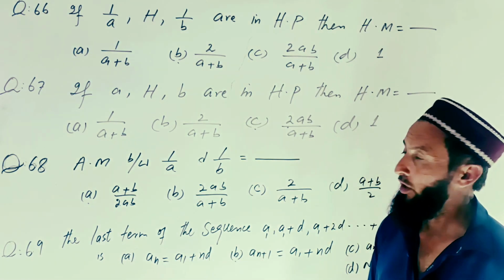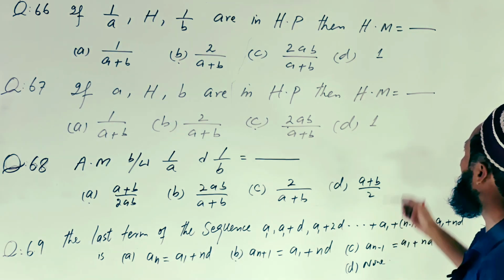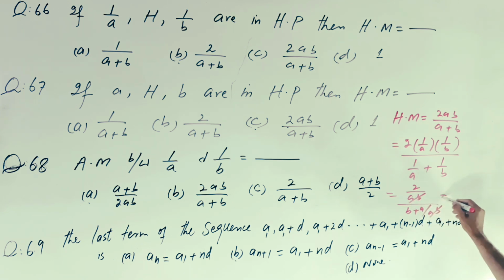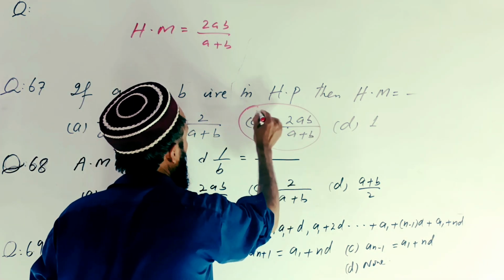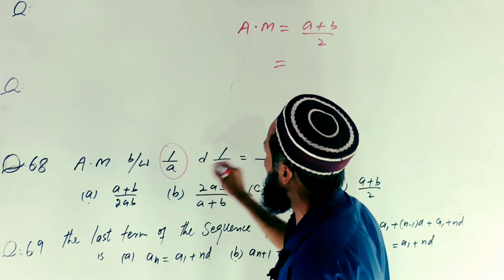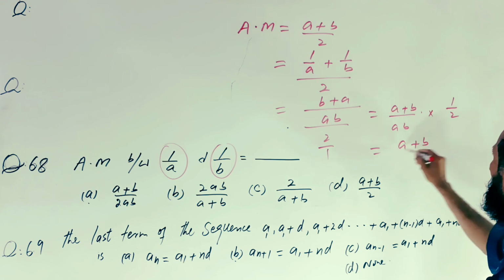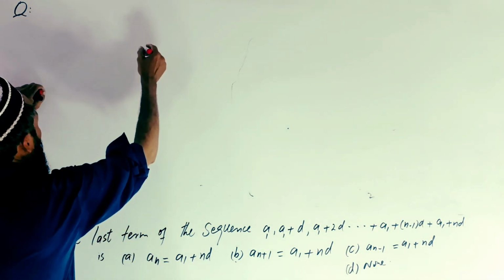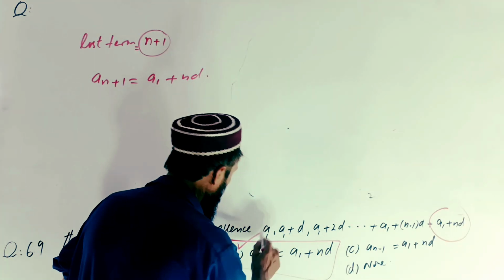lecture#4 sequence and series- MCQ's -important sequence / class 11th /class -12th/most series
Sequence and series l competitive examination test l General test preparation l MCQ's l UET l FAST l GATE l C.T test l S.E.T test l NCERT